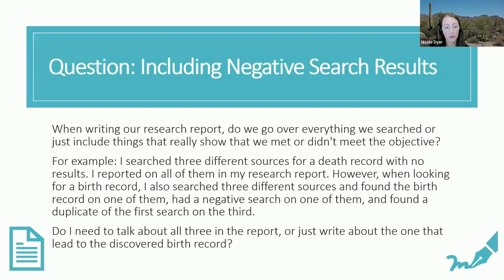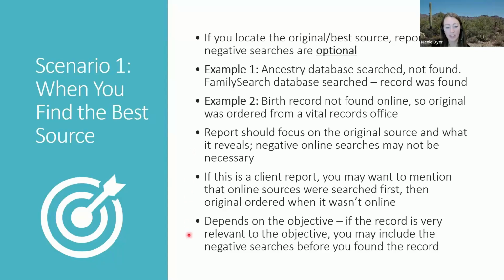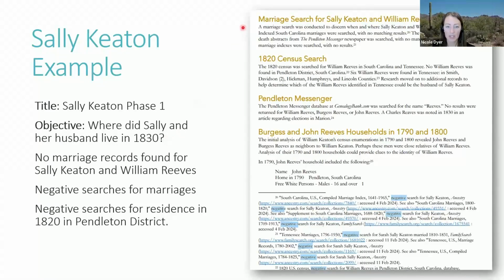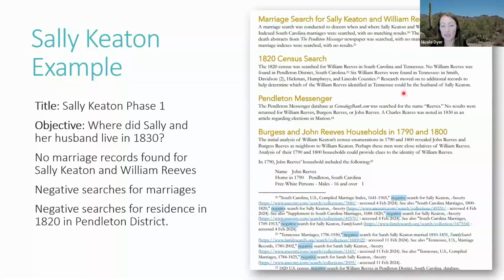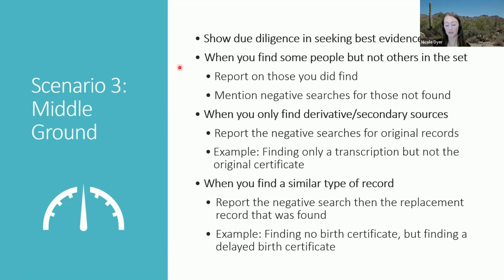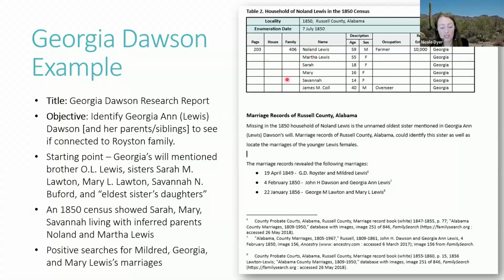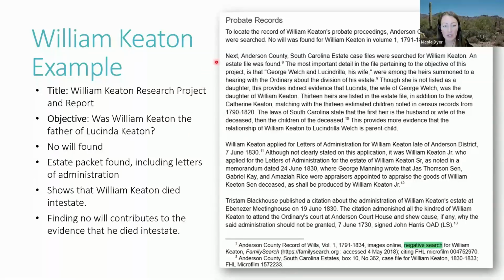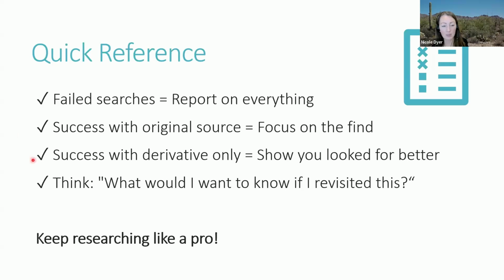What to Include in Your Research Report: Every Search or Just Key Findings?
Nicole Dyer discusses what to include in genealogical research reports, specifically addressing whether researchers should document every search or only key findings. She explains that the answer depends on the situation and objective, presenting three main scenarios that require different approaches: when researchers find the best original source, when they fail to find a record at all, and when they find derivative sources or some records but not others. Dyer emphasizes that researchers must always log negative searches but can decide whether to include them in the report itself based on their audience, whether the search relates to the objective, and whether including it adds value for future research, while balancing thoroughness with readability.